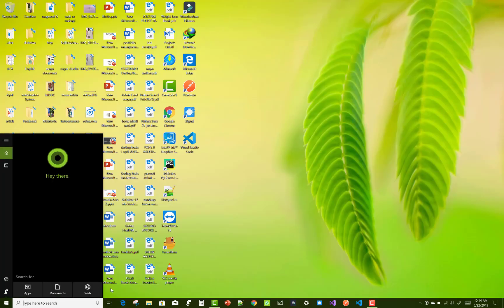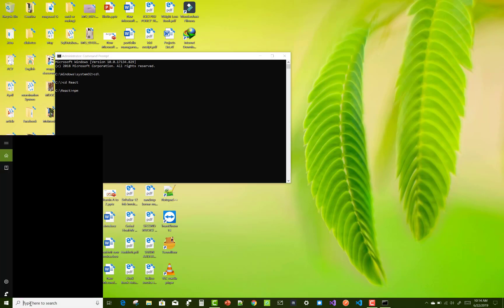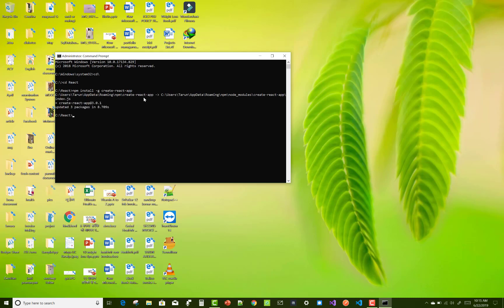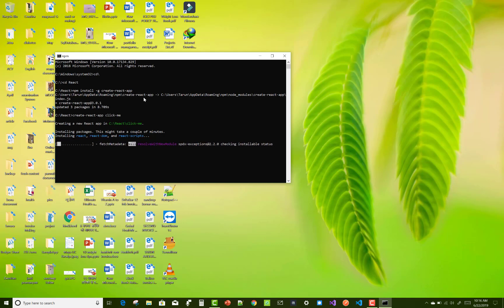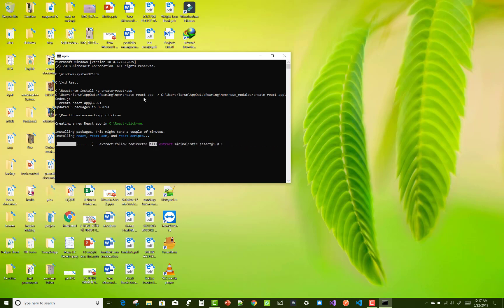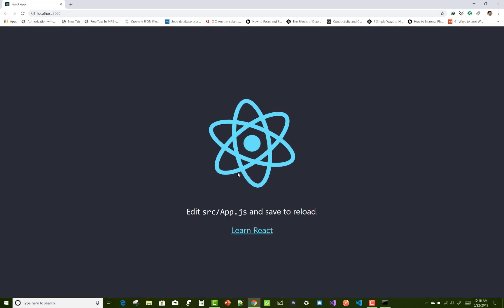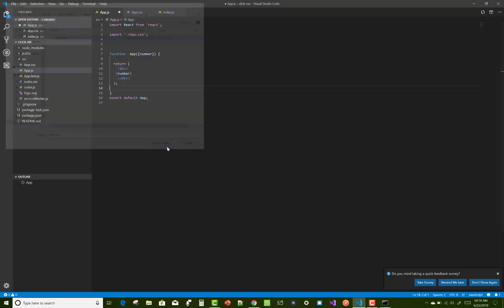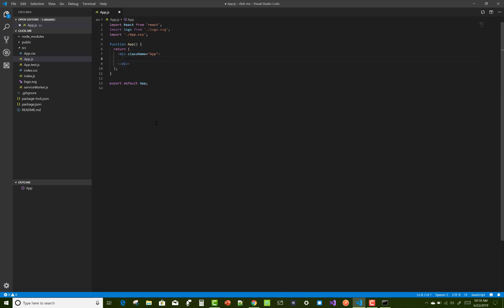How to Create React App using Command Prompt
In this video, I am going to show you, How to create React app using Command Prompt , you can say how to create react app using npm.